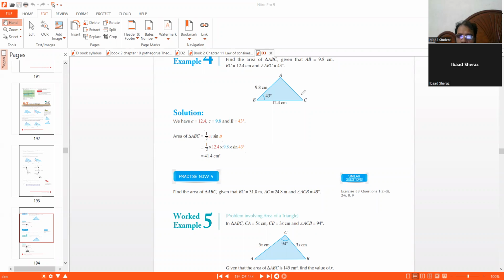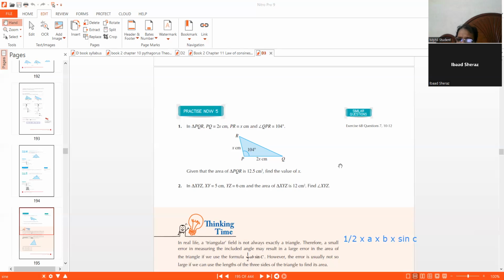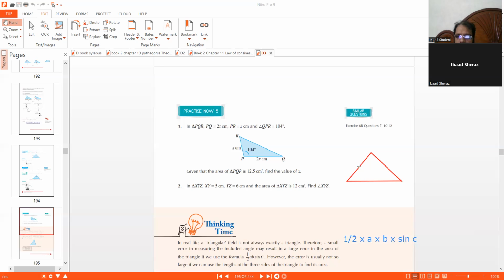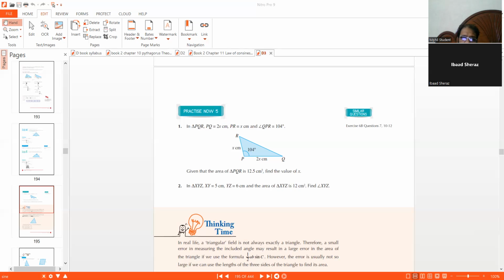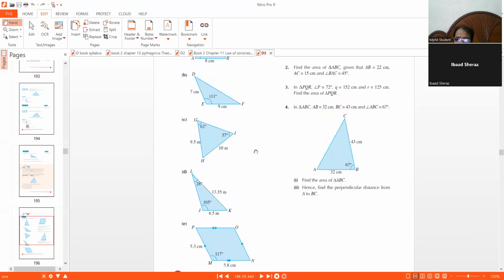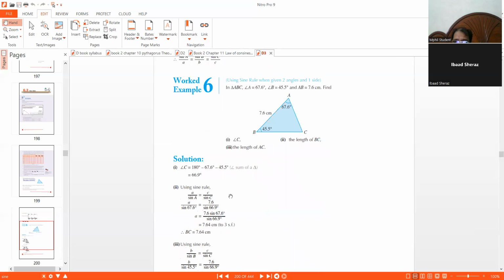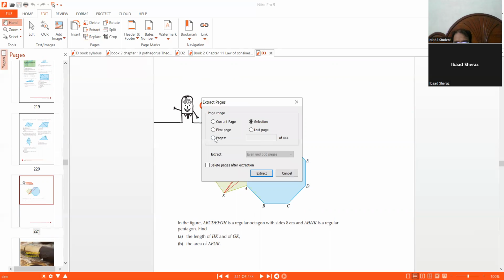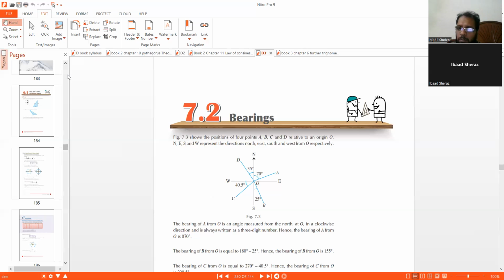HOW TO FIND THE AREA OF TRIANGLE AND SIDE/ANGLES IN A TRIANGLE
The method to find out the unknown sides and angles of the traingle along with the area of triangle